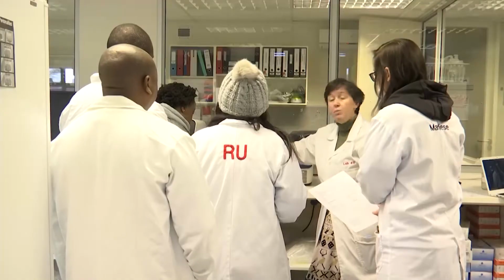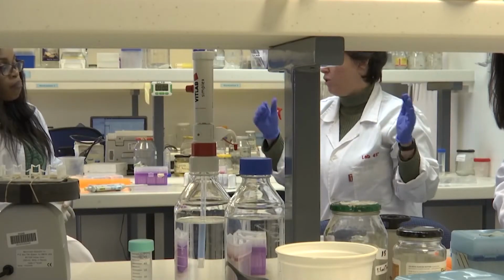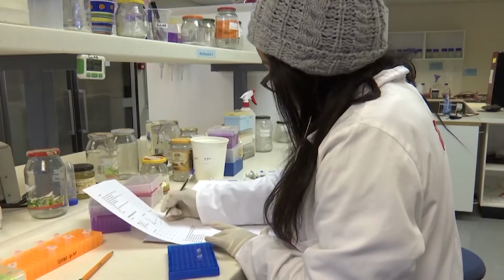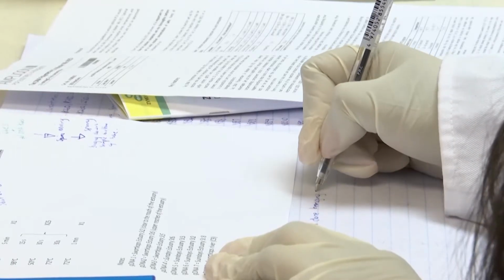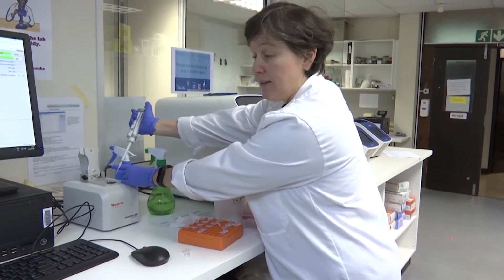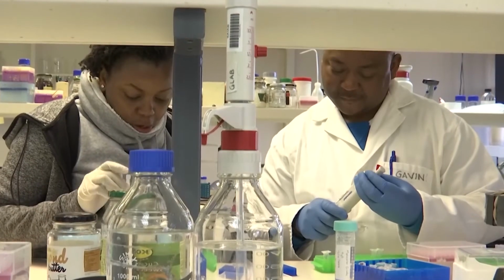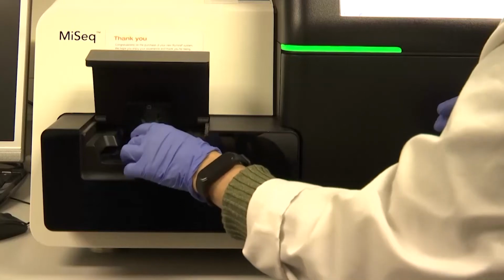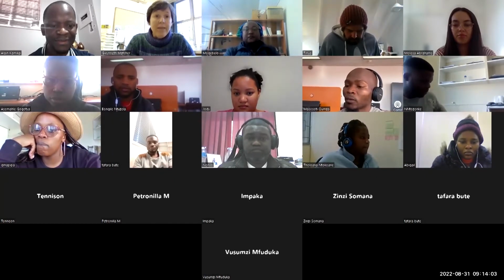SAIAB NGS Training Workshop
The South African Institute for Aquatic Biodiversity (NRF - SAIAB) in Grahamstown, Eastern Cape, hosted a DIPLOMICS-funded 16S Metagenomics/NGS Training workshop in July/August 2022.

The workshop consisted of three components: a one week theory component; a four-day practical component and finally the analysis component, teaching the participants how to interpret and use the data that was generated.

NRF-SAIAB is well placed to provide these types of training opportunities to students who dont ordinarily have access to these types of facilities, protocols or technology.

Partnering with institutions like NRF-SAIAB, DIPLOMICS remians committed to driving collaborative capacity building in the omics space in South Africa.

Special thanks to Dr. Gwynneth Matcher and the team at NRF-SAIAB for providing such an enabling environemnt and comprehensive introduction to NGS!